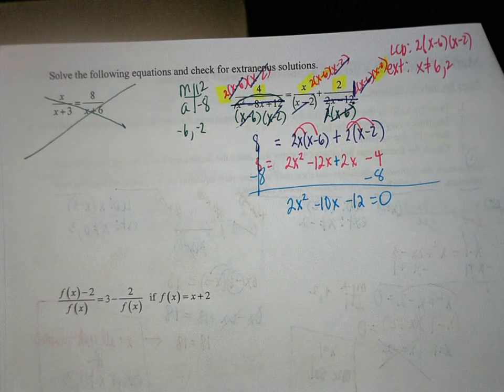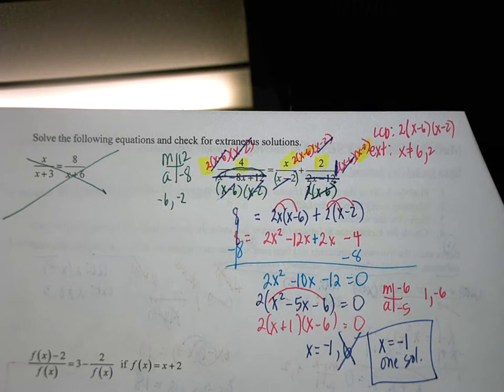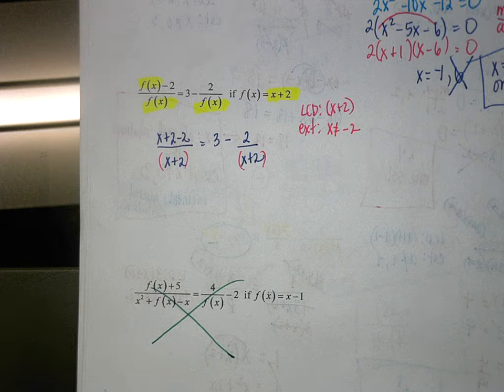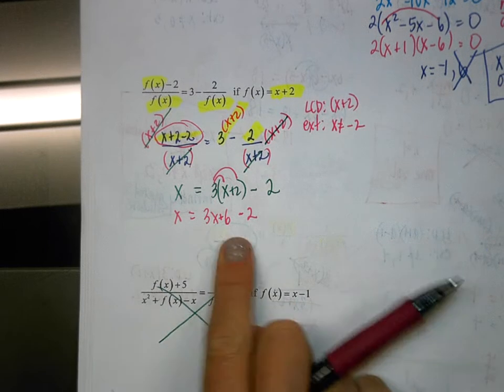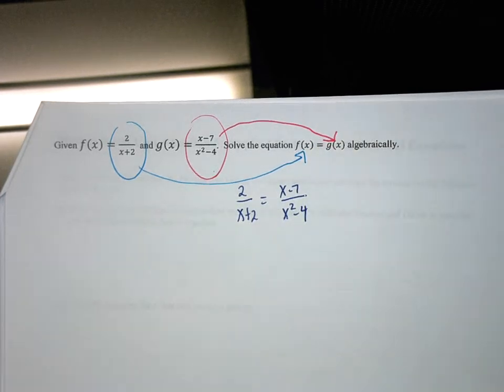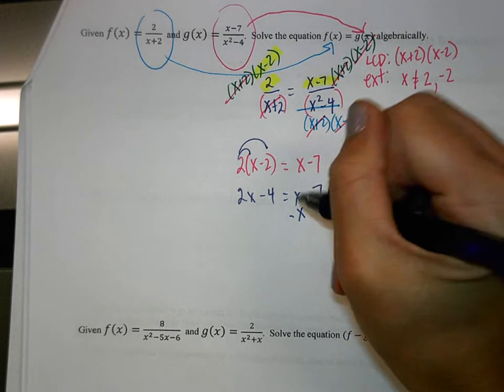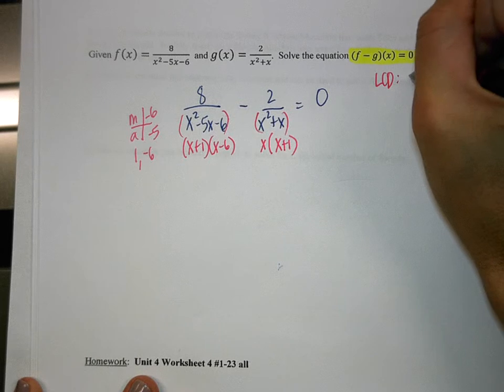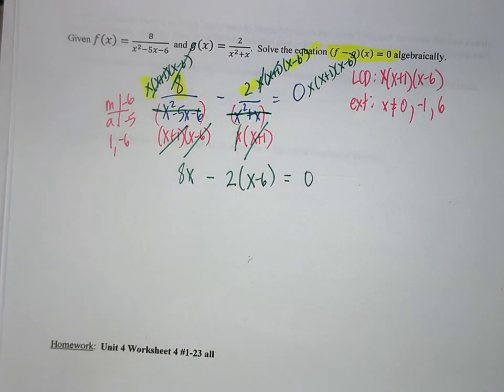Math 3 Notes Unit 4.4b Solving Rational Equations